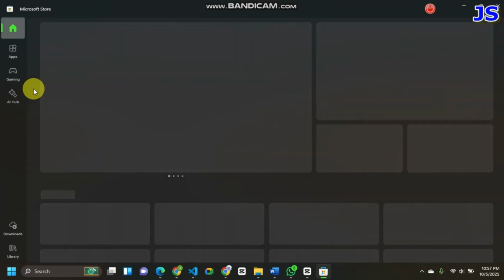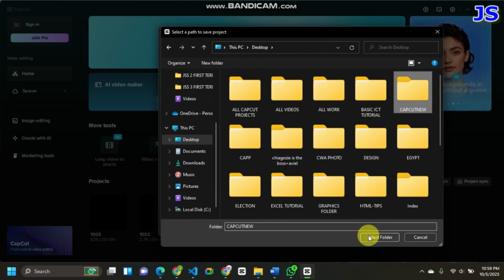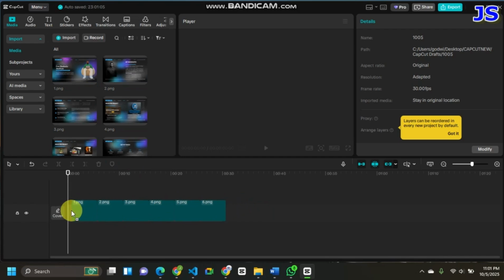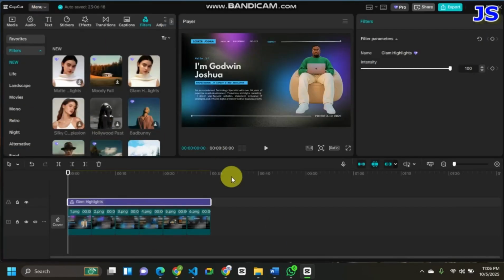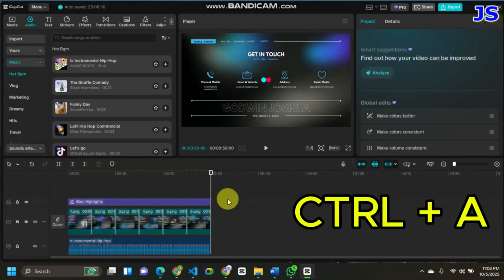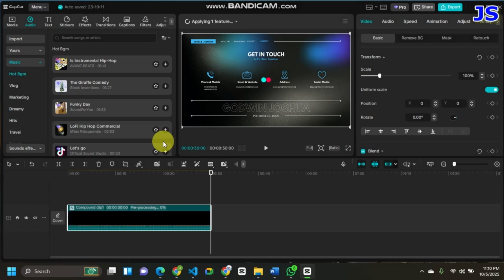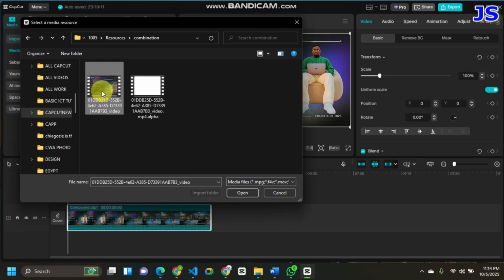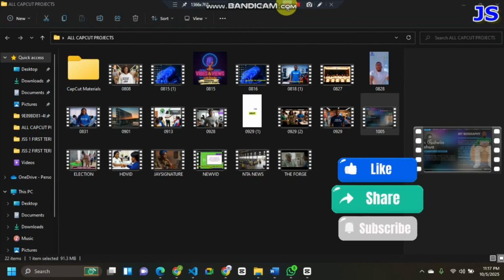HOW TO USE CAPCUT PRO FOR FREE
This is a stp-by-step guide on how to use CAPCUT PRO features on system for completely free @YouTube